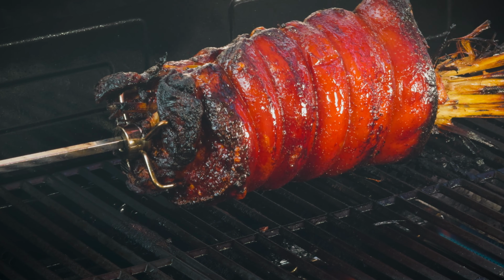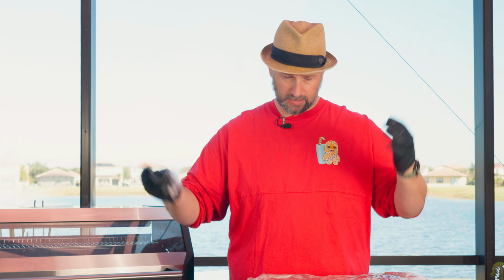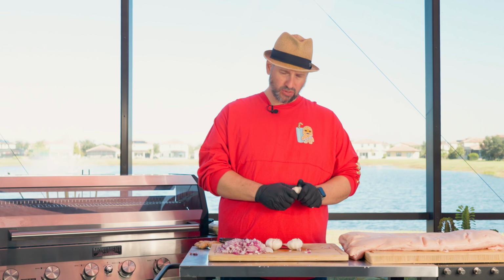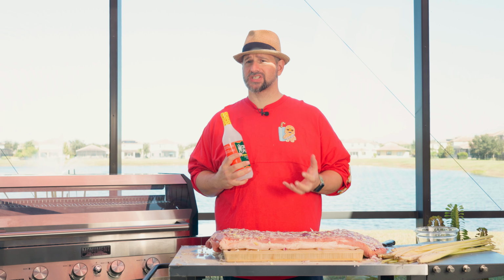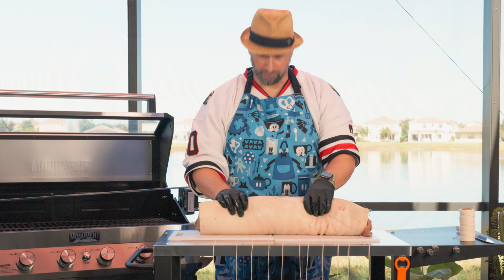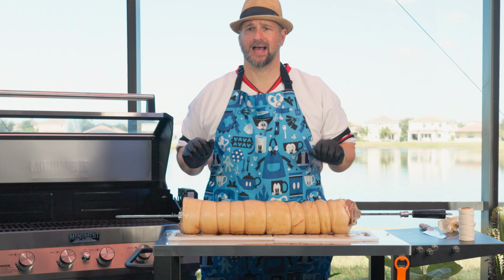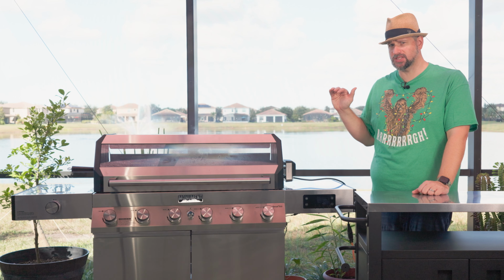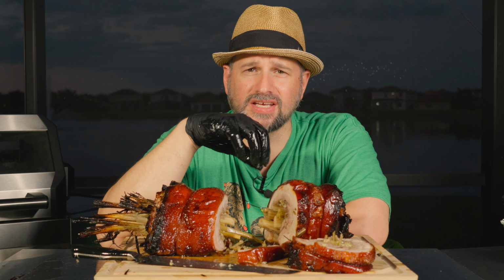Monument Grills Holiday Gift 2023 | A GIANT Filipino Roast Pork Belly on the Rotisserie!!!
🔥 Fire up the grill, folks, because Dad's taking on a MONSTER of a challenge in this epic holiday tradition video! 🎄 "A GIANT Filipino Roast Pork Belly on the Rotisserie!!!" 🔥

Dad's got a 13lb pork belly, and he's determined to fit it onto his Denali 605 Grill from Monument Grills. 🚗 Let's just say, it's a hilarious struggle of "Will it fit?!" But hey, we dads don't back down from a challenge!

In the Dad Got This household, we've adopted a holiday tradition inspired by the Cebuano Lechon from the Philippines. 🇵🇭 You won't believe the flavor explosion that's about to happen on this rotisserie adventure. Get ready for some belly-slappin' good times!

With a "dad" sense of humor and a taste for the extraordinary, this video is not just about cooking; it's about family, tradition, and the joys of good food. We're here to make you laugh, learn, and maybe even drool a little. And remember, dads got this, even when grills and giant pork bellies are involved! 😂🔥🍖

Monument Grills Holiday Gift 2023 Contest Info:

Monument Grills Gifts for two lucky winners:
- $250 gift card (valid for 30 days from the date of issue)
- A free 56000 desktop griddle

2. Like and leave a comment on THIS VIDEO!

Make sure to check out the Monument Grills Black Friday Sale that kicks off on November 21st!